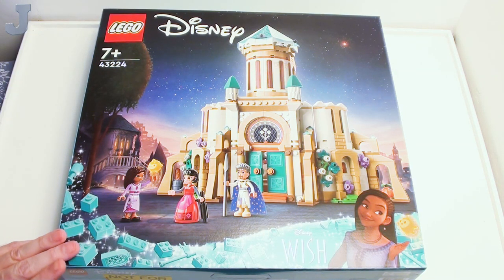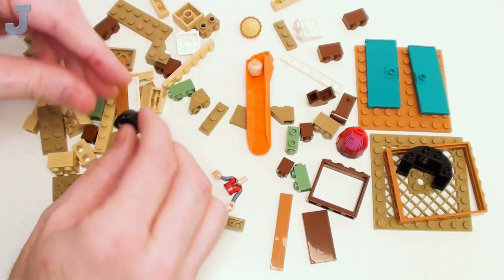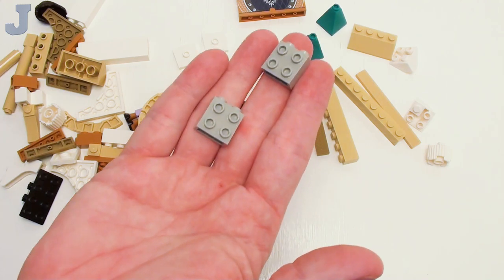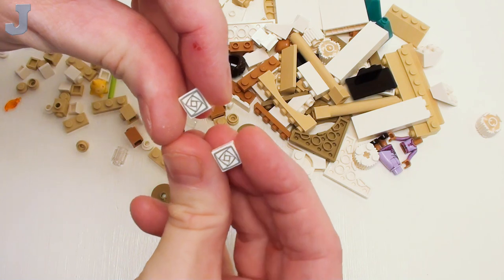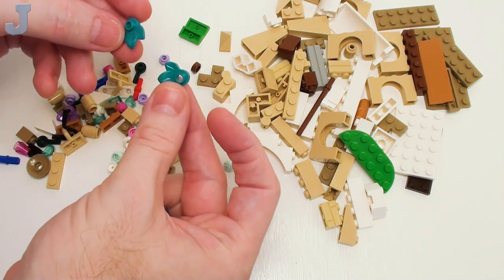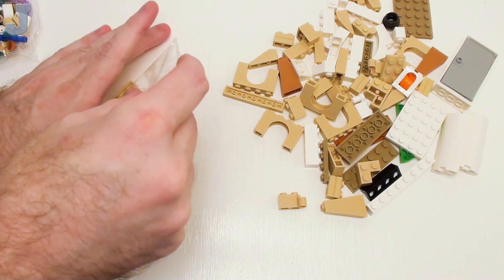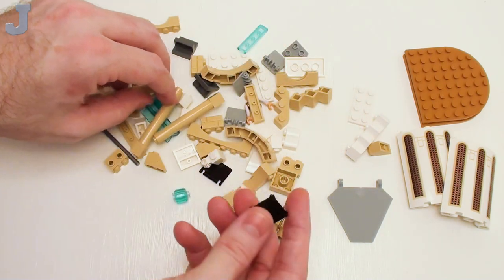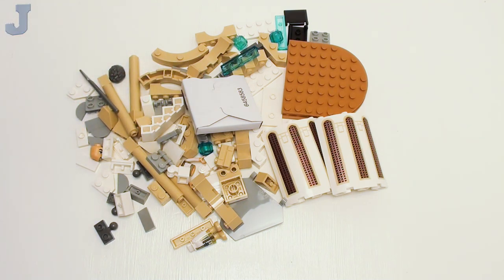LEGO 2023 Disney Wish King Magnifico's Castle 43224 Unboxing & Brick Exploration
Let's unbox and look at the parts in King Magnifico's Castle by LEGO Disney Wish 43224. This building set contains 613 bricks which includes three mini dolls: Dahlia, Asha, and King Magnifico.  Bricks are divided into five groups for easy build. Four printed building guide are included. King Magnifico's Castle retails for $99.99 USD and available October 1, 2023.

👉Index:
00:00 First Impressions
00:29 Unboxing
02:33 Bag 1
06:53 Bag 2
12:56 Bag 3
19:27 Bag 4
23:42 Bag 5
28:30 Final Assessment